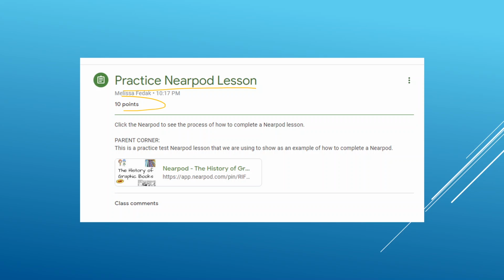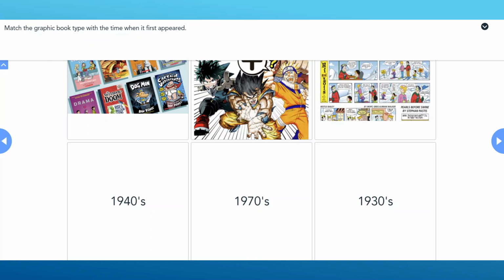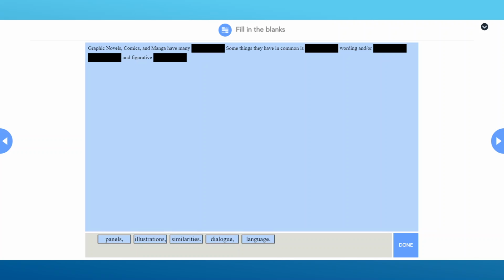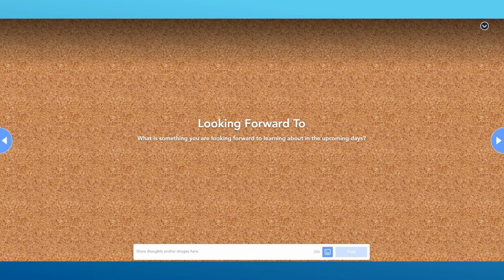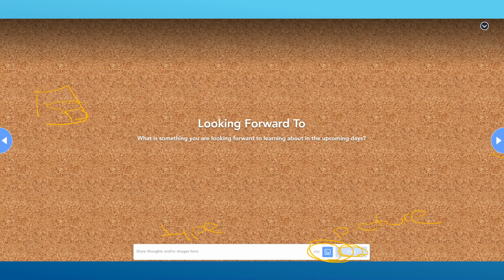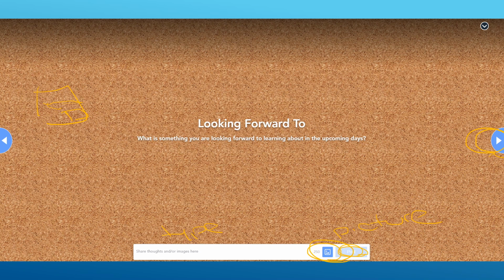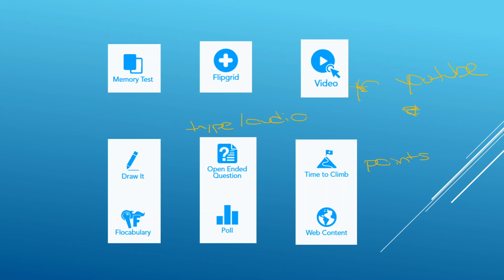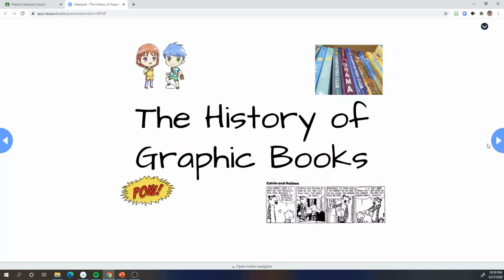Nearpod Introductory for Students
Short video explaining Nearpod to students. Discussion points are how to access Nearpod lessons, how to join a self-paced lesson, how to move through self-paced lesson, and activities students may see when completing Nearpod lessons.